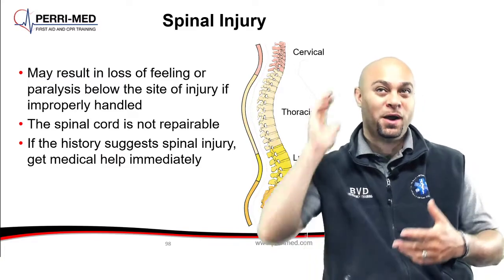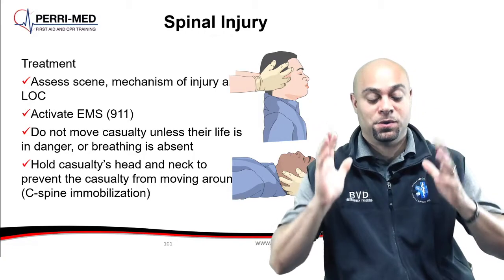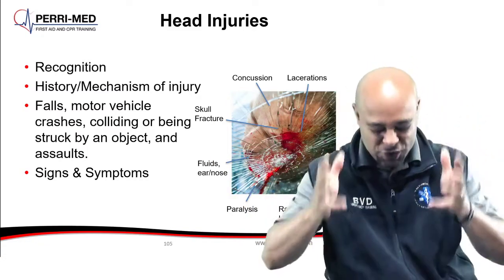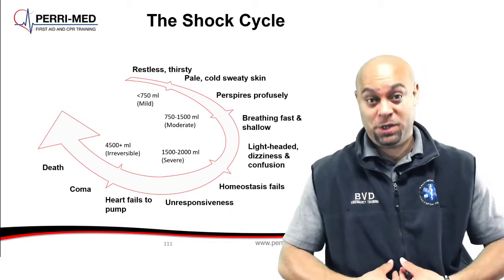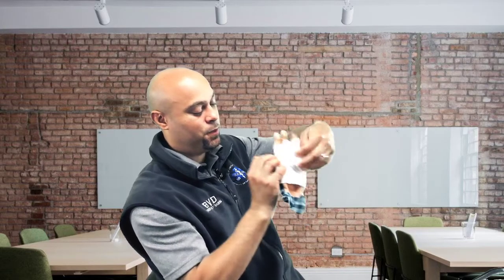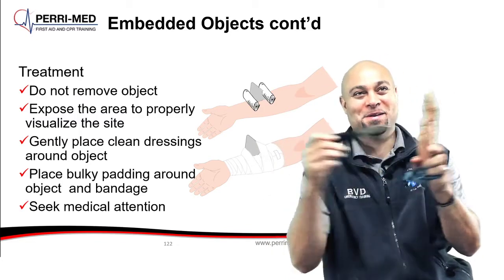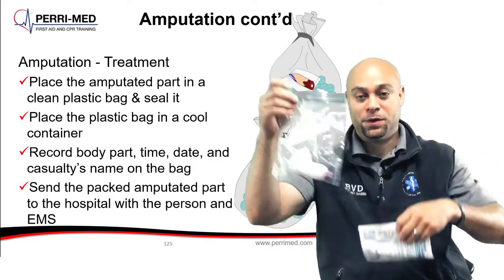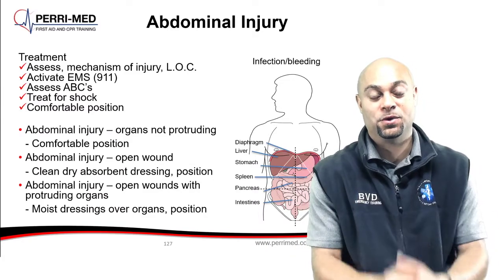First Aid Training Part 2- Spinal, Head Injuries, Shock, Bleeding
This is a pocket resource for your education. This is not a replacement of the Perri-med Online course that will certify you in the theory portion of the course. If you have not registered for a BVD Emergency Training course which teaches the Perrimed Program, go